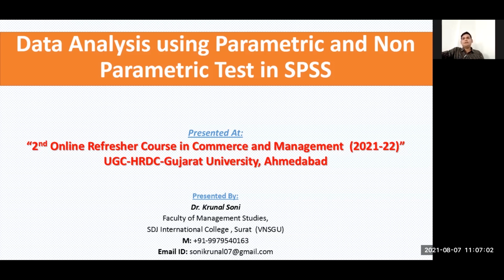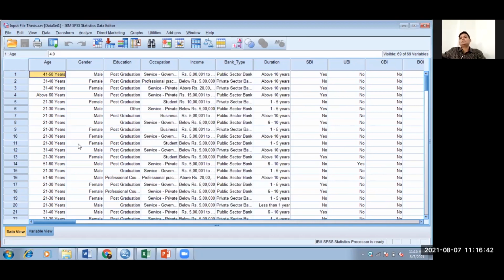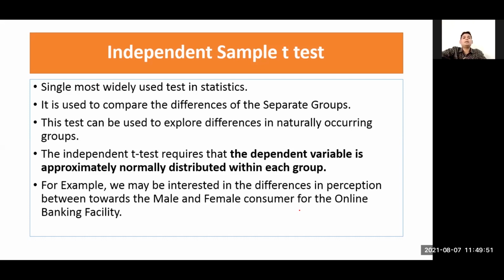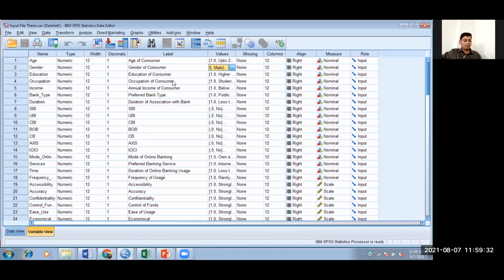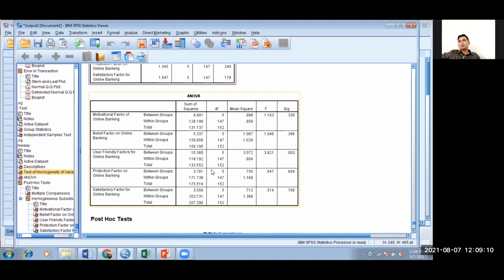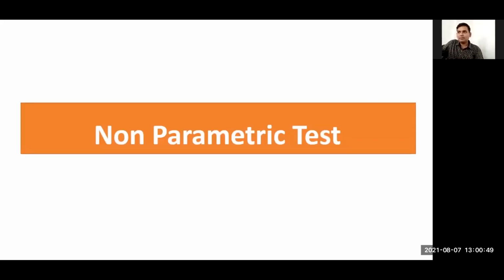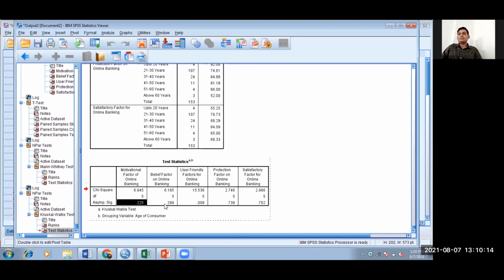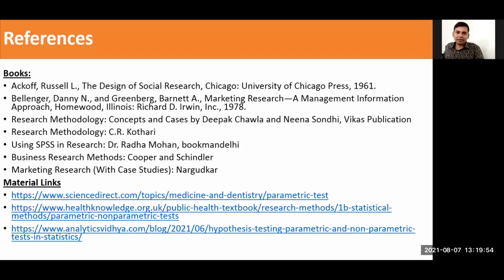RP_Dr. Krunal Soni_Data Analysis using Parametric and Non Parametric Test in SPSS